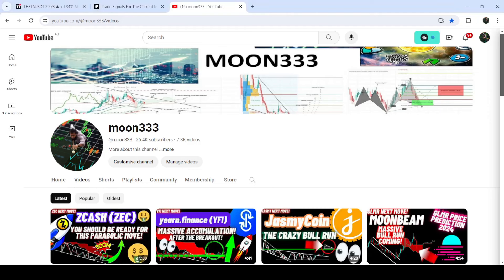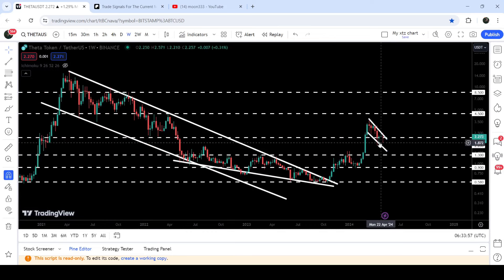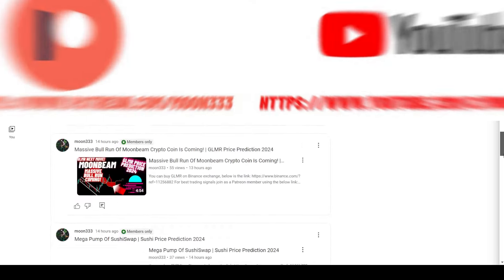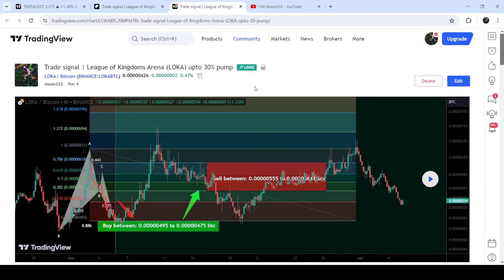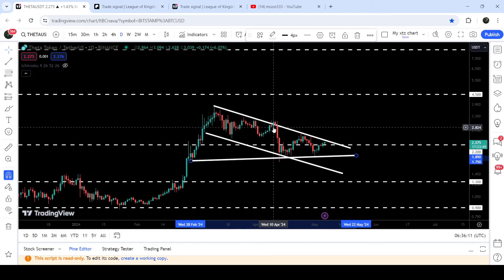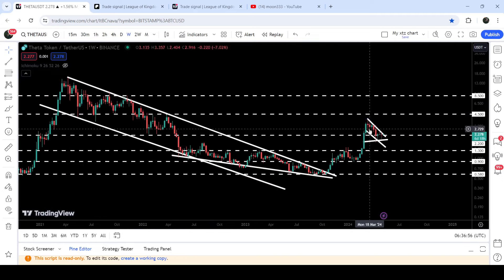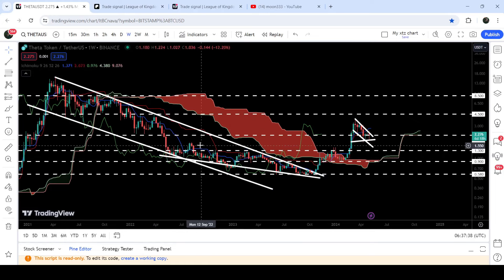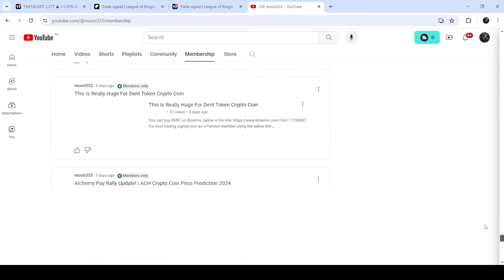The Mother Of All Explosive Moves Of Theta Coin | THETA Price Prediction 2024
Or